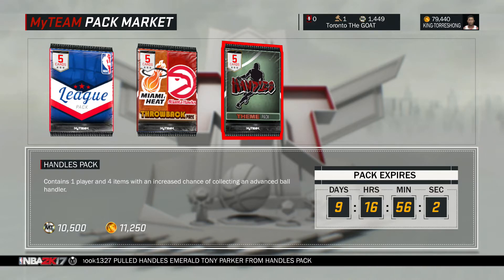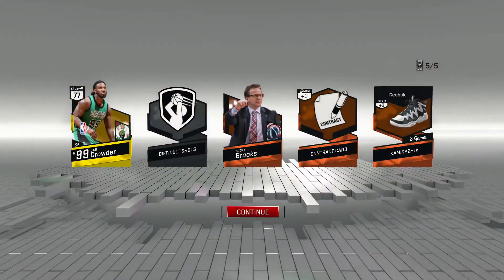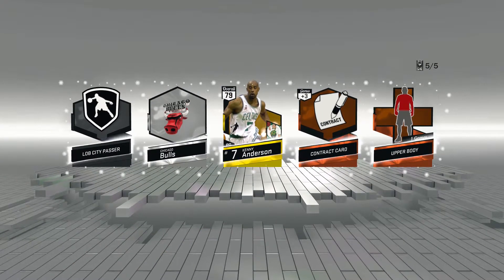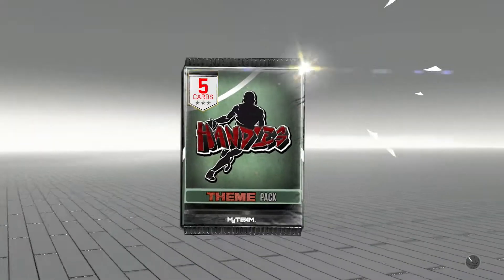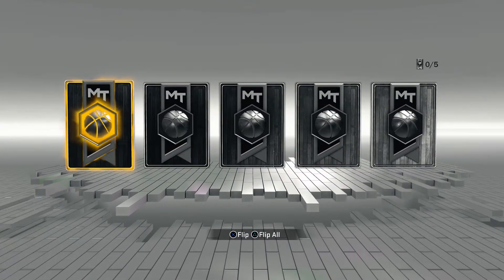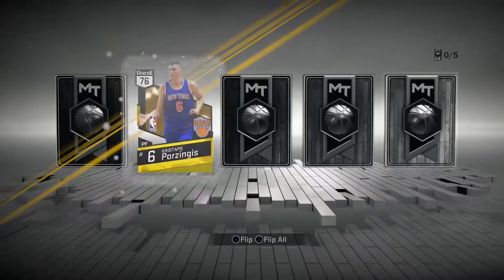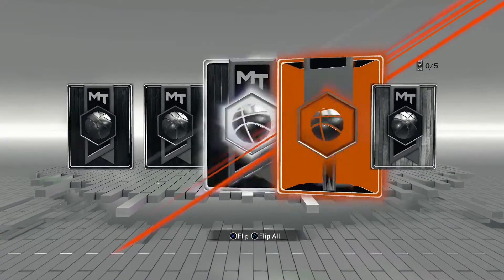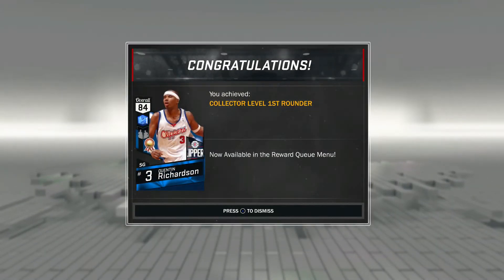NBA2K17 MYTeam-Handles Pack Opening! Last Pack Cheese!(a.k.a Crossover Packs)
Can we get 10 likes? If you found this helpful, please leave a like down below.
Want to play wager or simply a game on 2K with me, also play a game on PS4 or pc with me? Thanks!
More NBA2K17 and other videos coming out!!